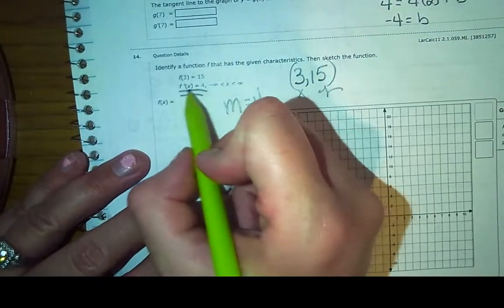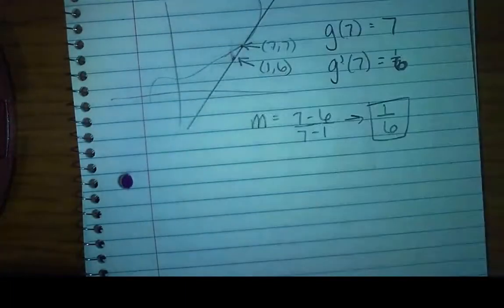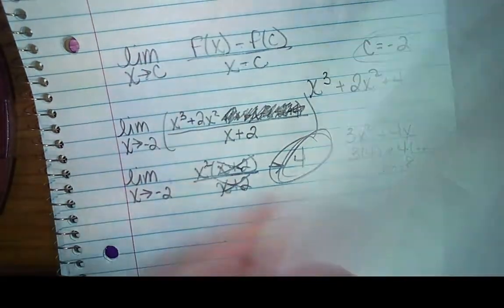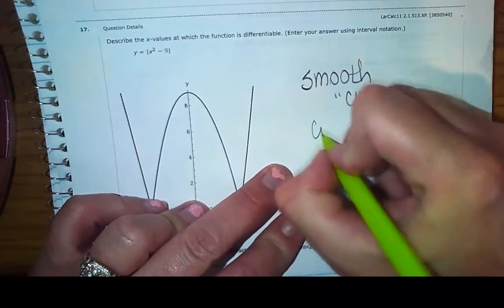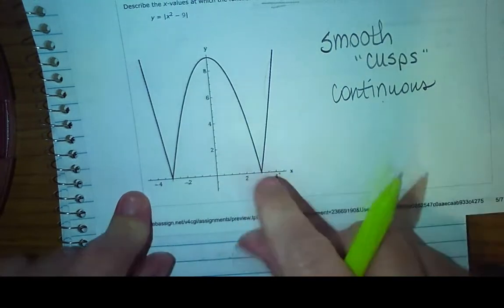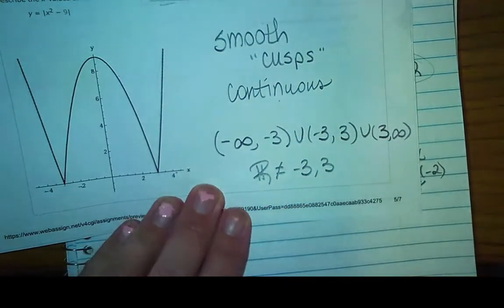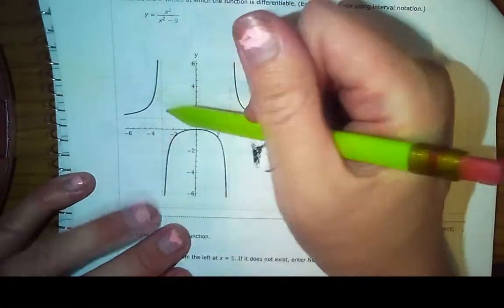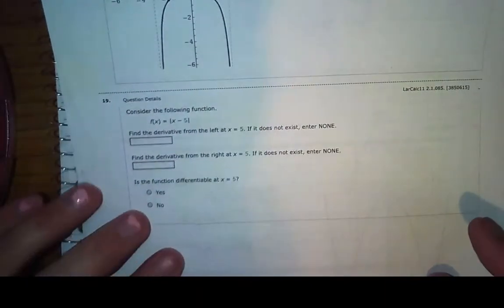Section 2 1 Part Two